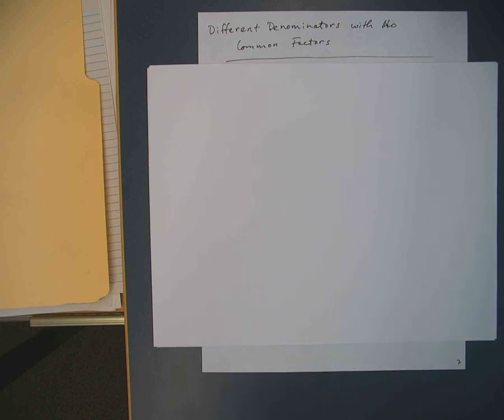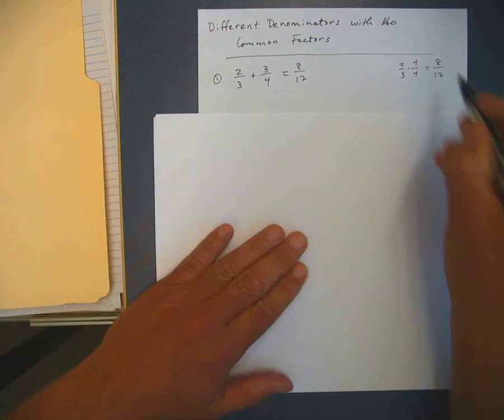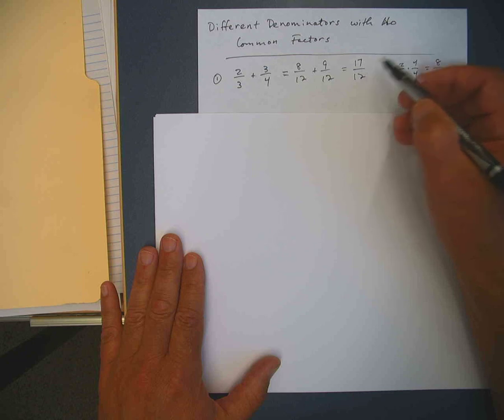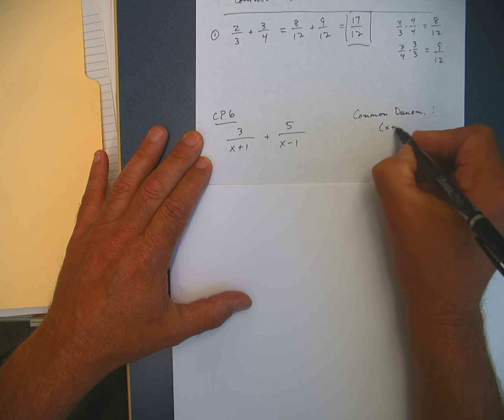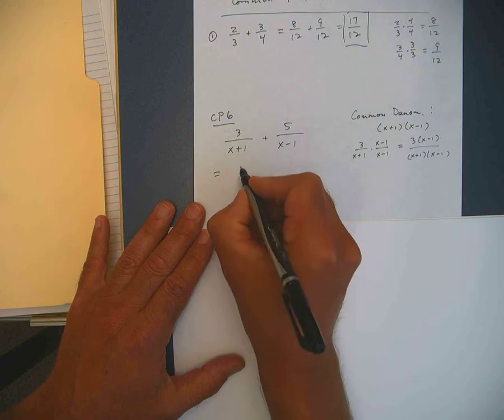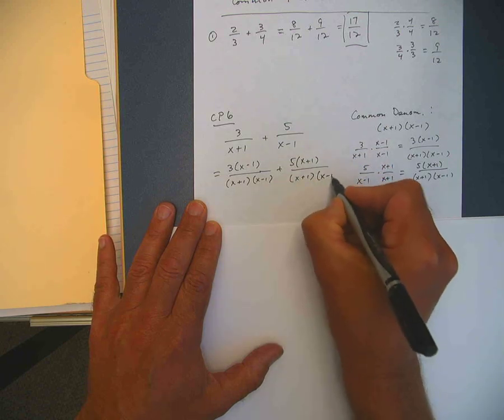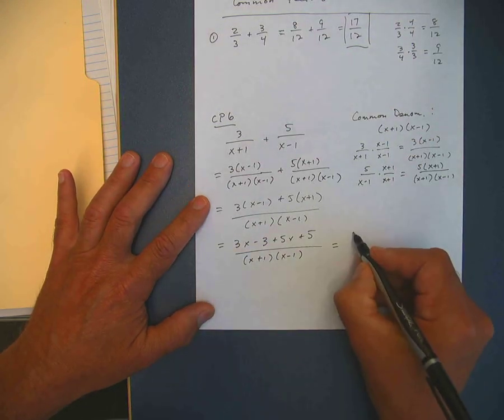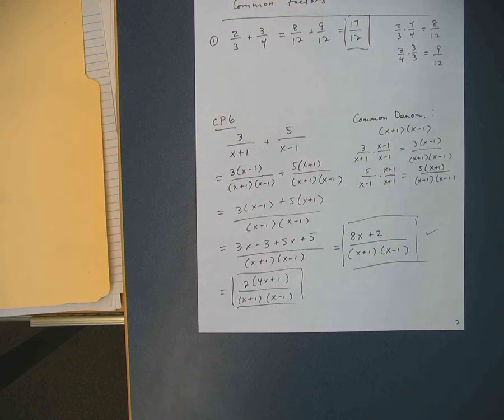Adding and Subtracting Rational Expressions with Different Denominators